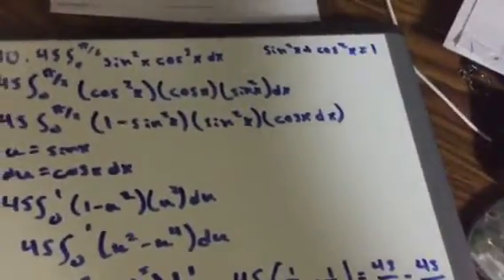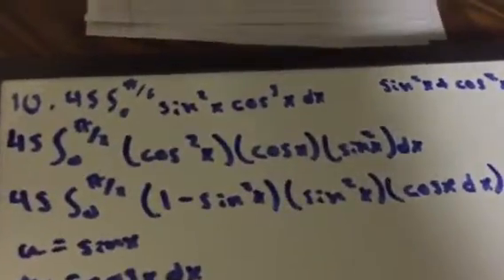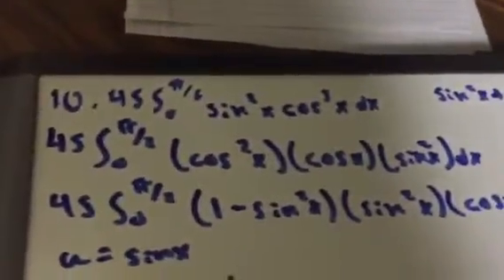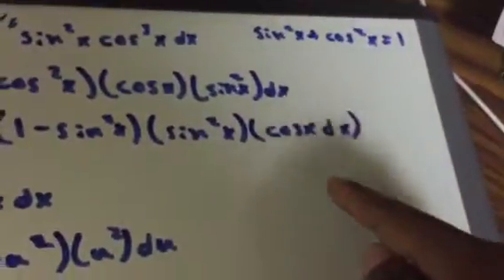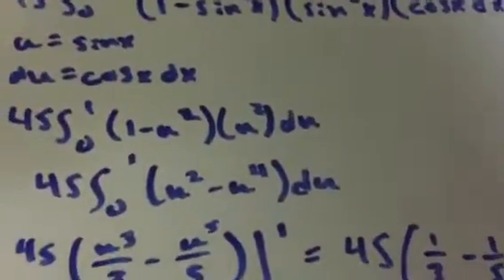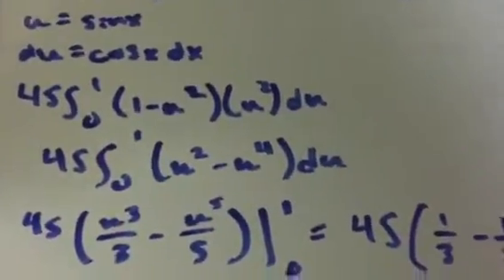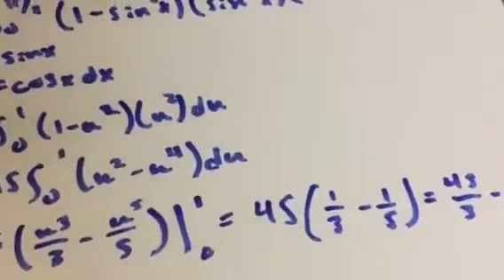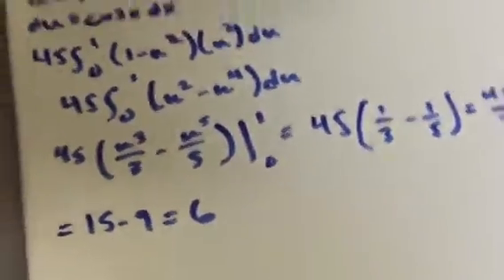Hw6 problem 10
This is an explanation of the solution for problem 10 from homework 6. The solution is 6.